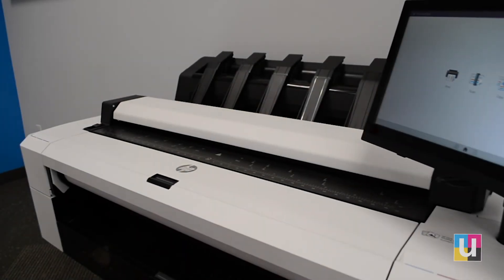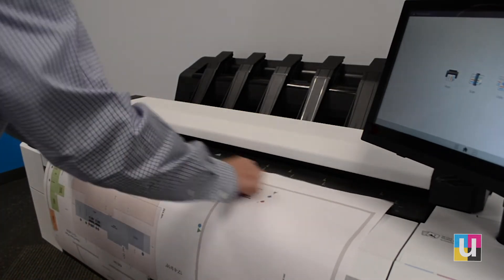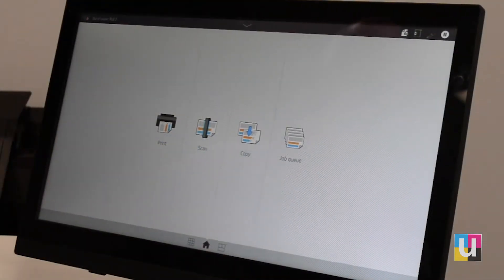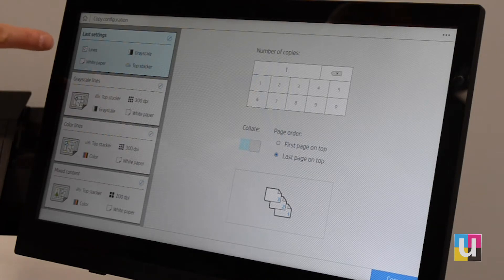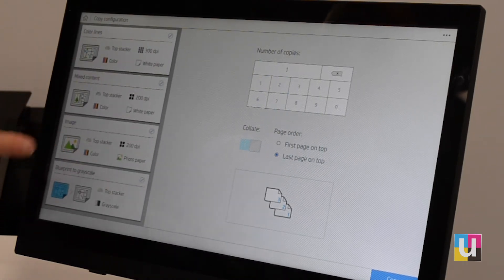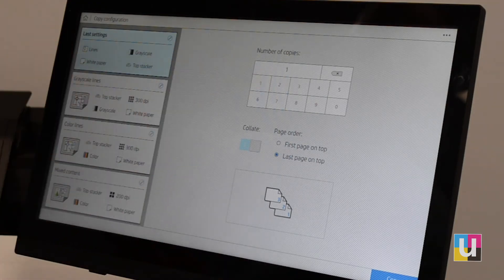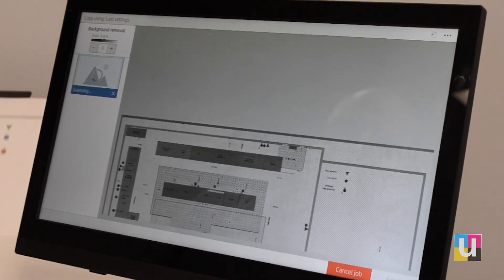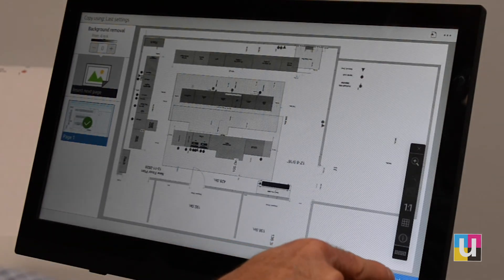Copying on an HP T2600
In this video we cover how to make copies on the HP DesignJet T2600 MFP.